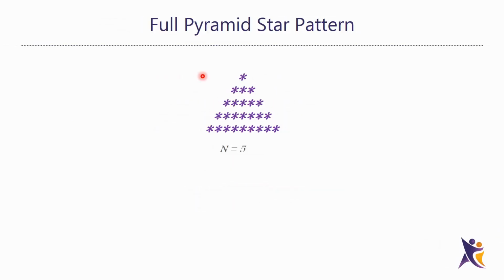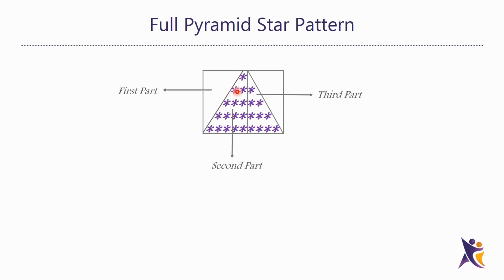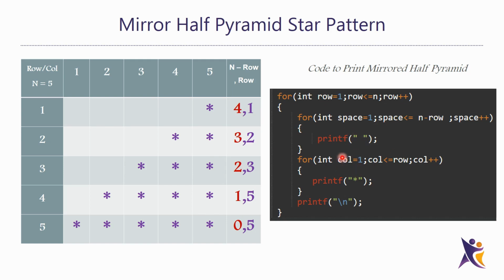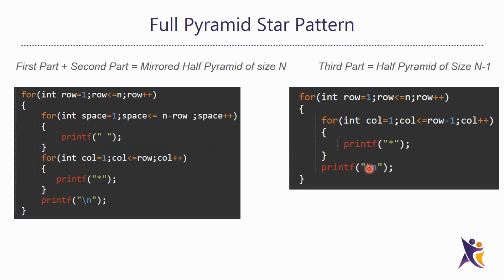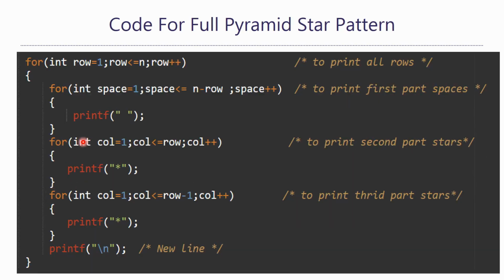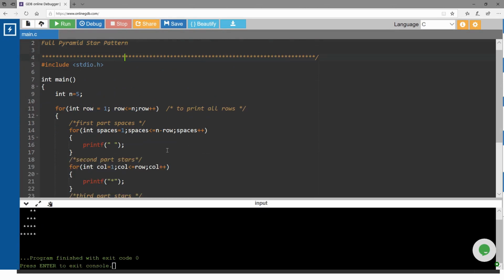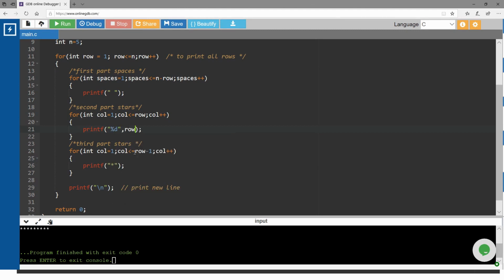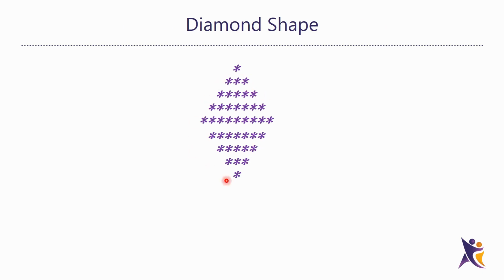Full Pyramid Patterns | C Programming | PurpleLane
In this video, I discussed about how to print full Pyramid pattern with stars and full Pyramid pattern with numbers along with examples.